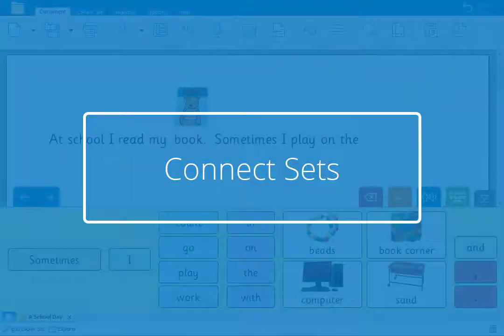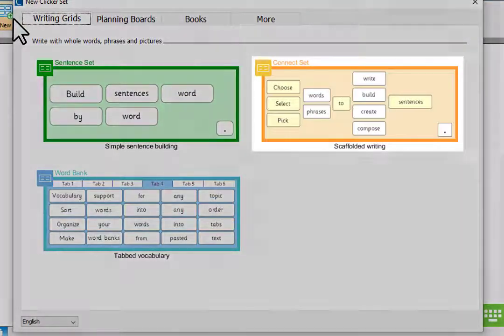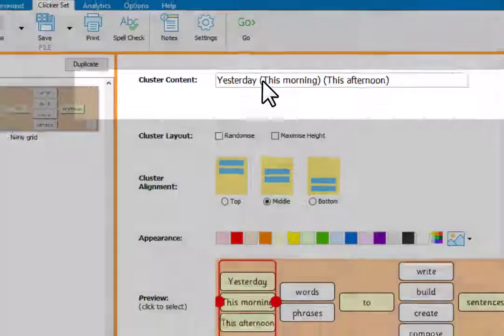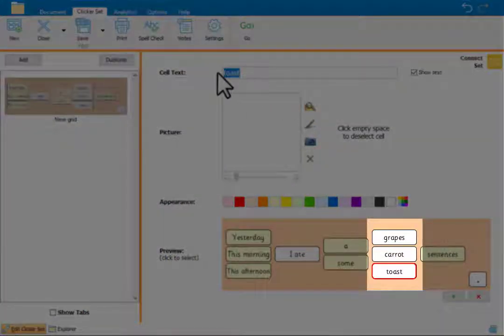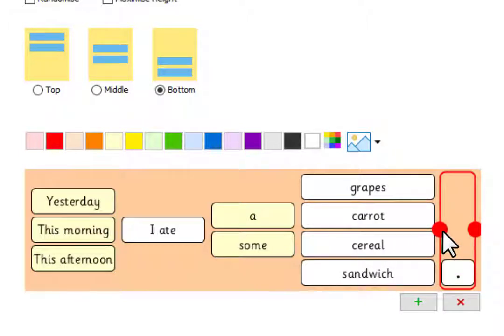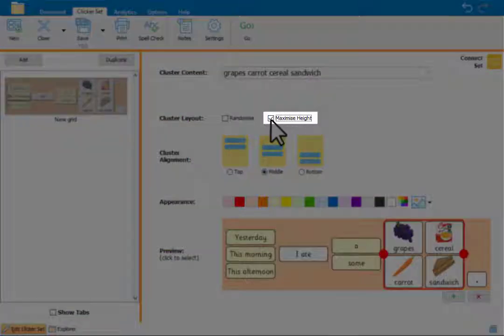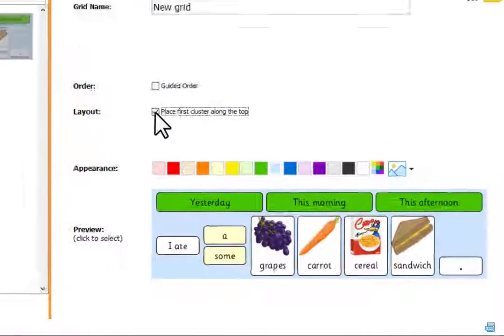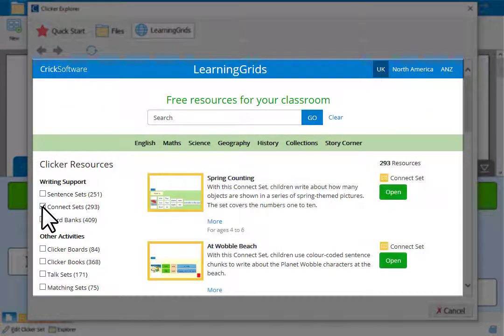Create and edit Connect Set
This tutorial will run through how to create and edit a Connect Set.